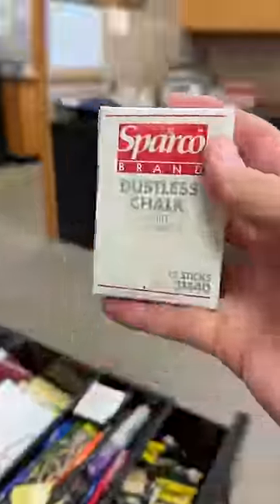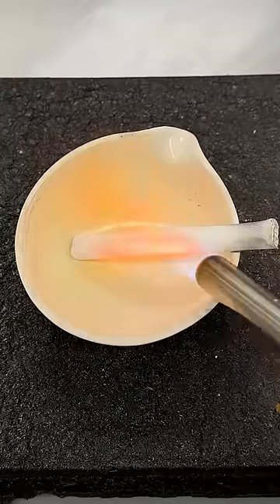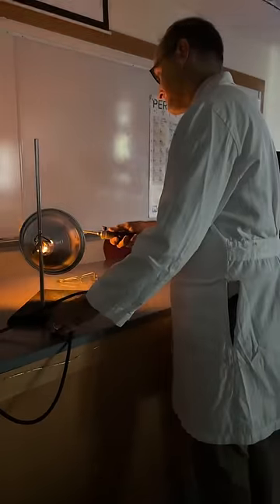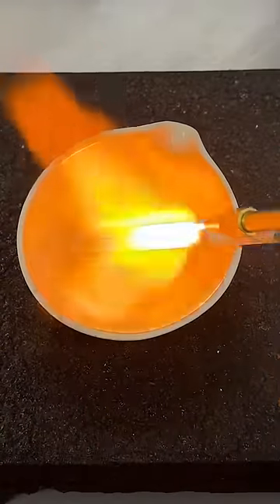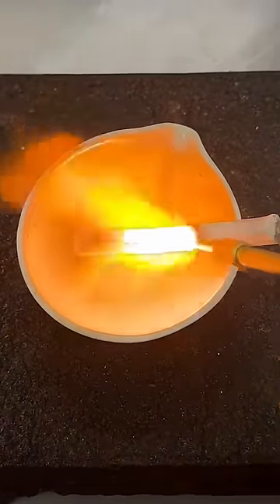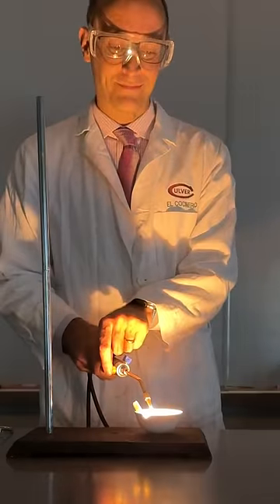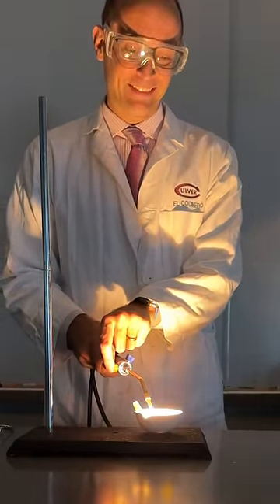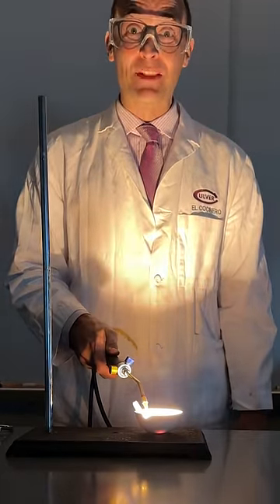Using Chalk to Make Limelight!